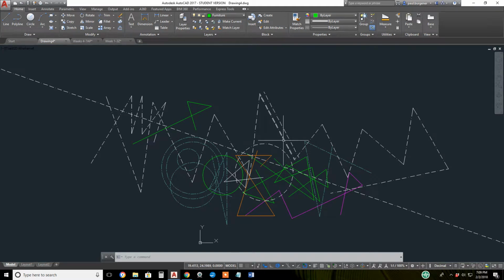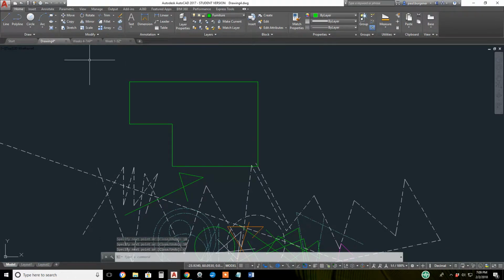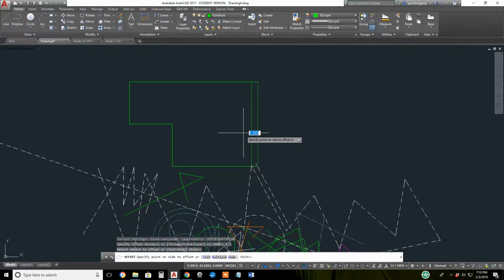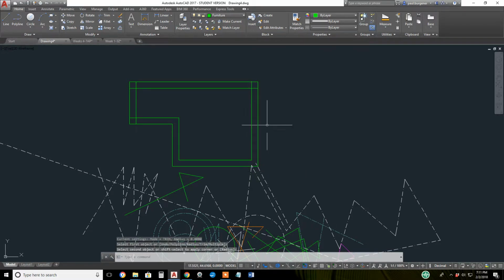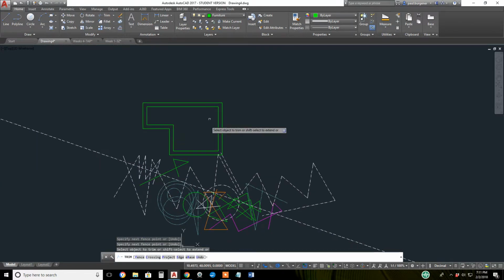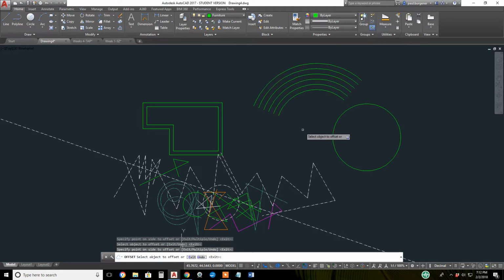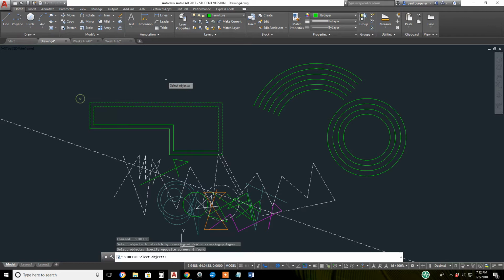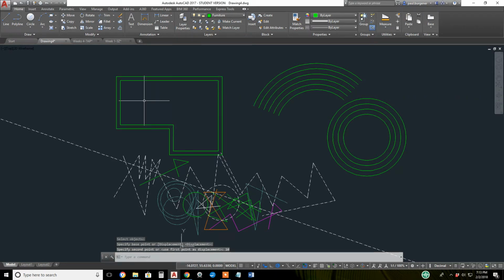4A2 AutoCAD 2017 Intro Offset and Stretch, 2nd video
4A2 AutoCAD 2017 Intro Offset and Stretch, 2nd video